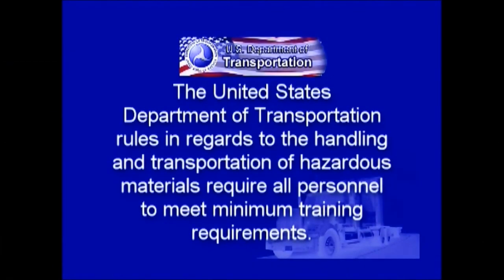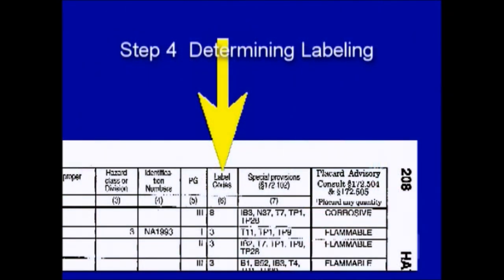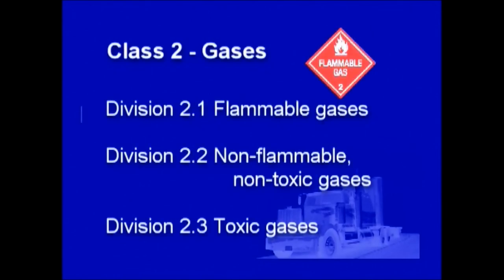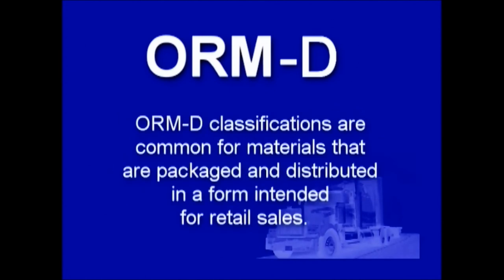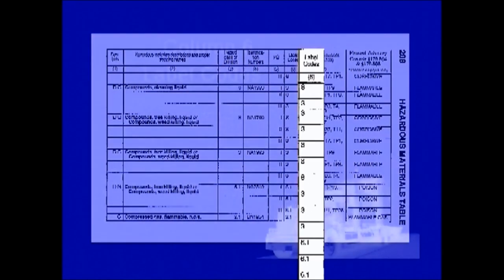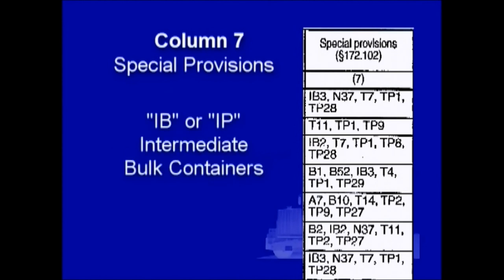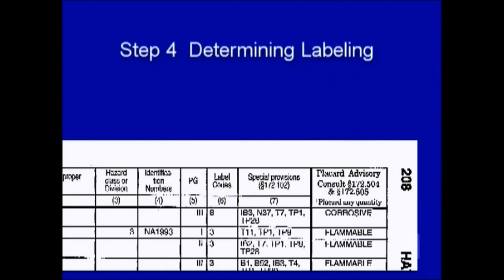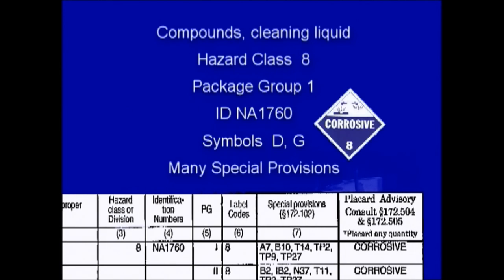HazMat Lesson 1